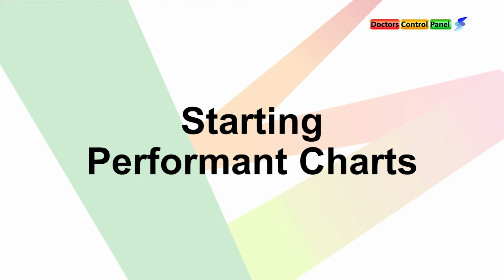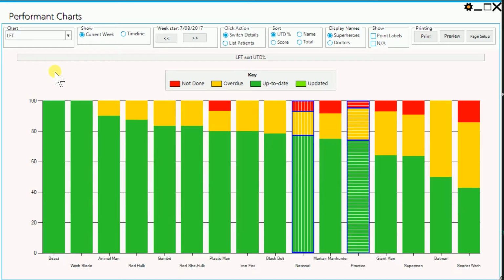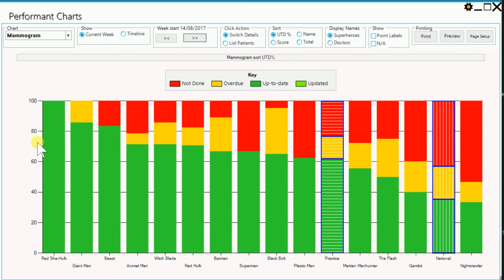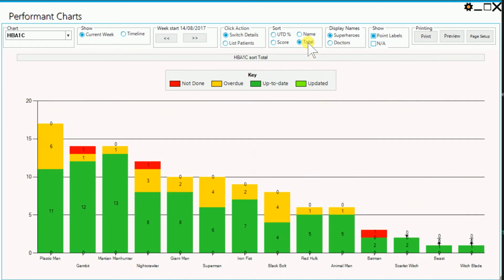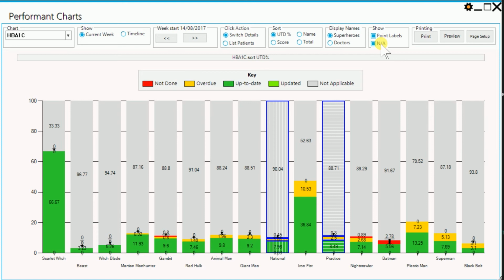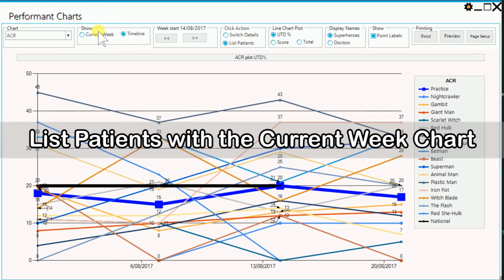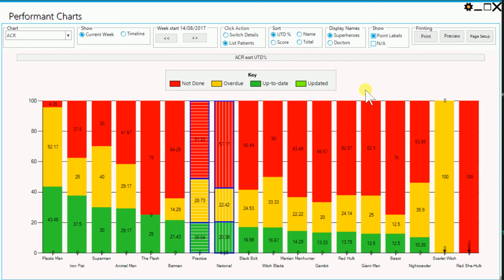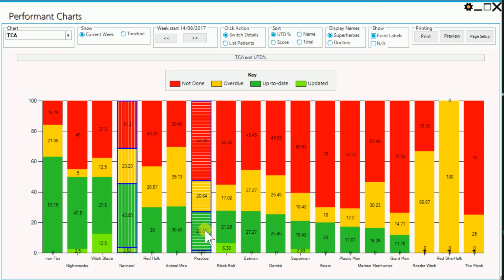Performant Charts - Overview - Part 1 - First Look Overview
Introduction:
This presentation demonstrates the newest major feature to the DCP: Performant Charts. This feature is mainly for Practice Managers, Principals and Owners to review the clinical and practice performance of their General Practice. It can also be used to a limited degree by other Practice staff too, like GPs, Nurses, and Office Administrators.

Transcript:
Hello, and Welcome to this demonstration of one of the new features of the DCP.
We have here: Performant Charts!
Performant Charts allow comparison of performance between the Practice and National [average], and also between individual items that are measured and compared between Doctors within the practice.

(See the full transcript within the YouTube Transcript feature under the item More, Transcript .)

FileRef:
1094_PerformantCharts-Overview-201708-MainSequence1-u2.mp4